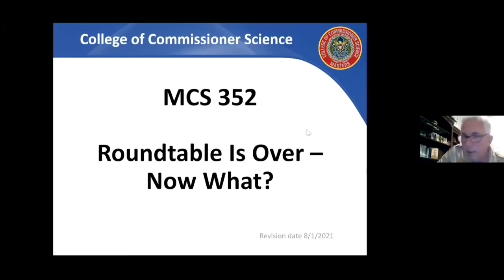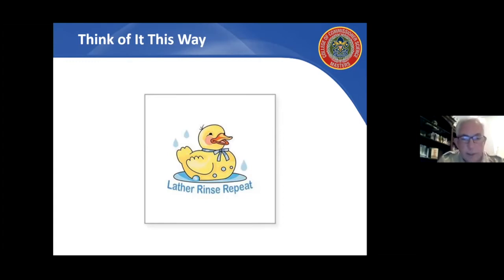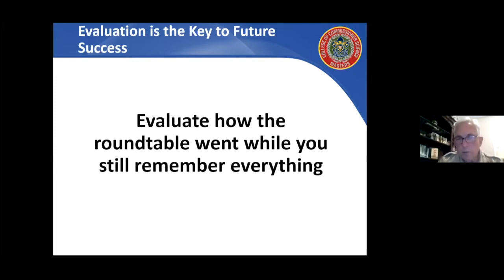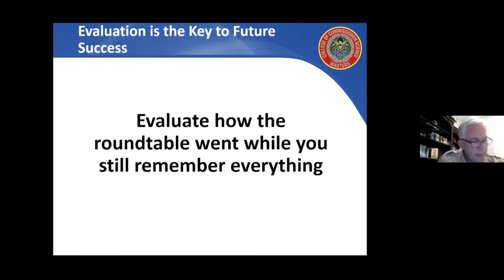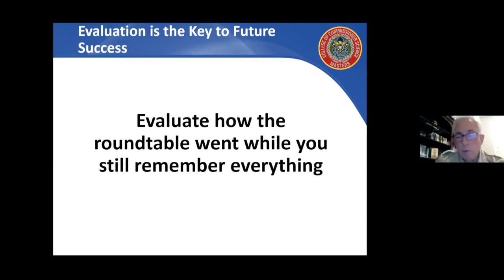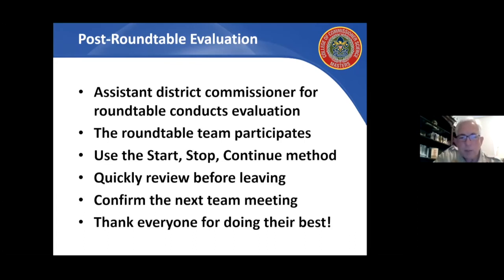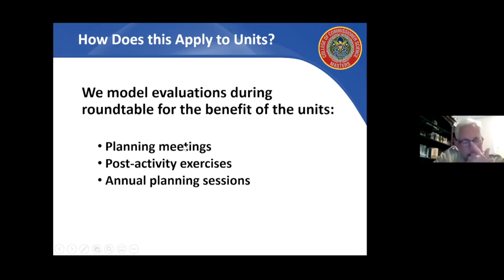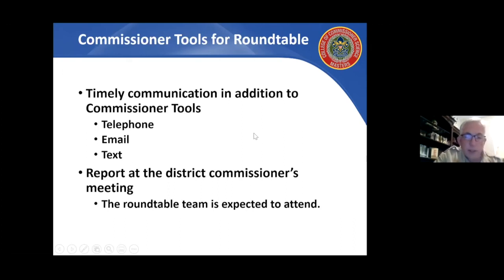MCS 352 Roundtable is Over, Now What?